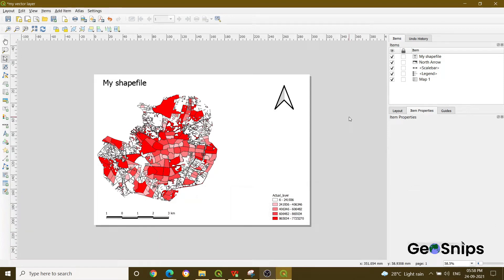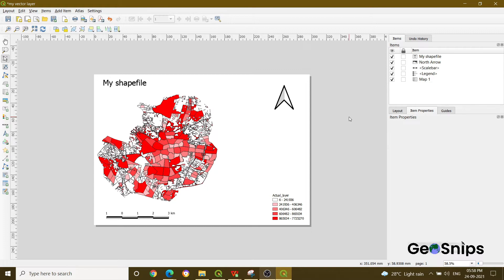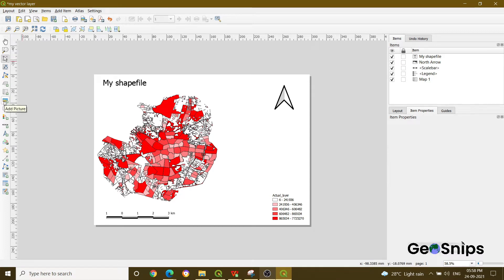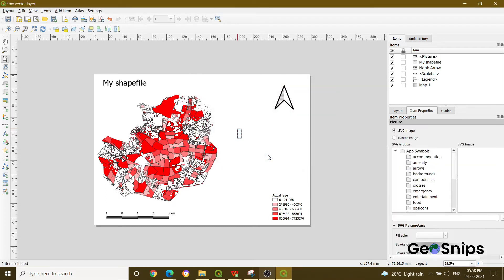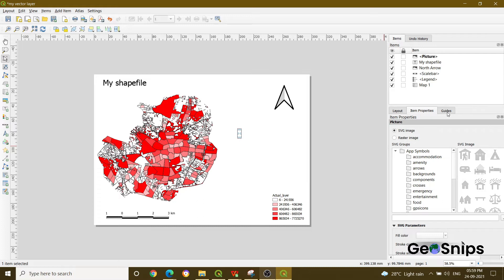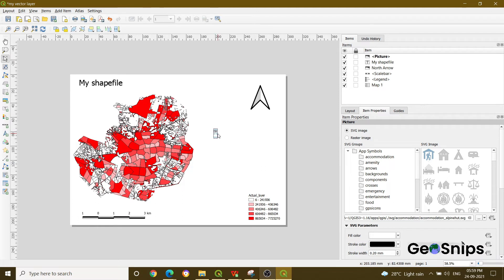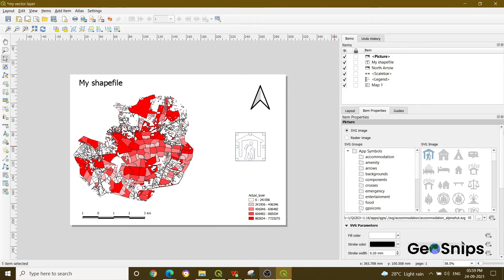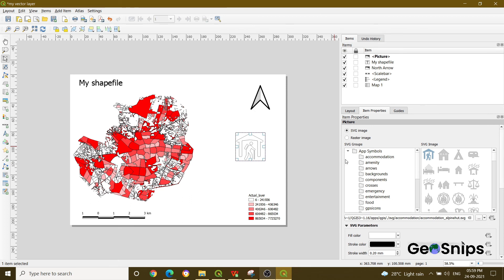#8 QGIS | Adding Image in Map